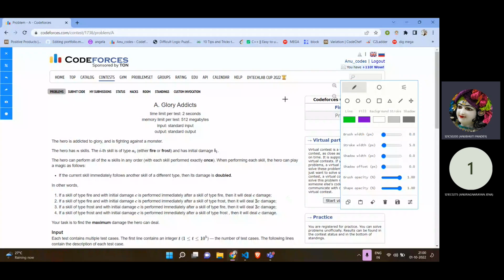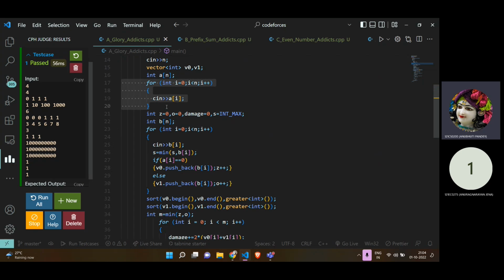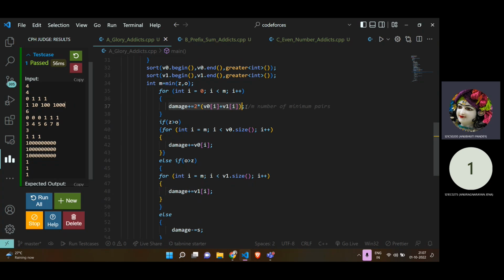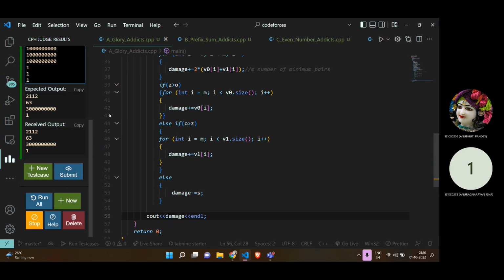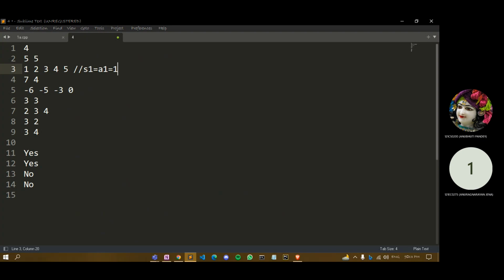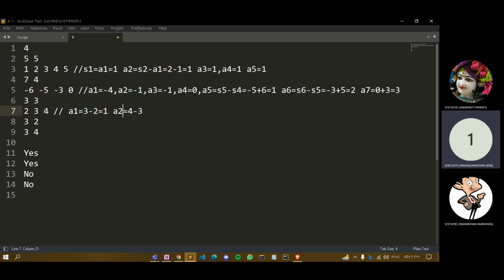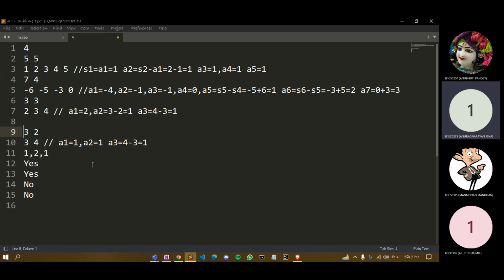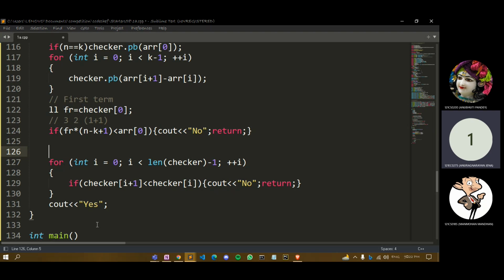Codeforces Global Round 22 Part 1